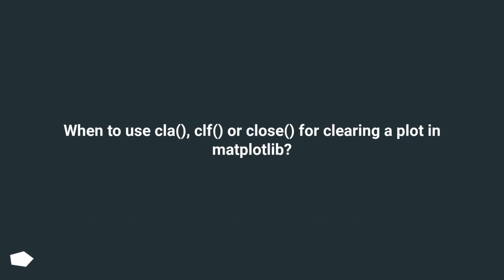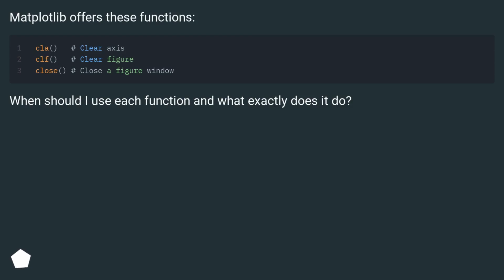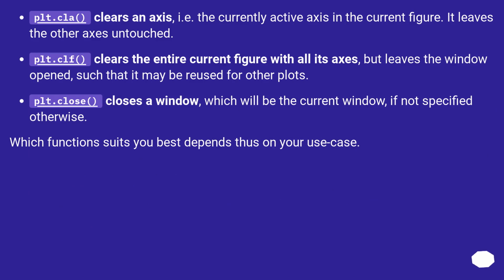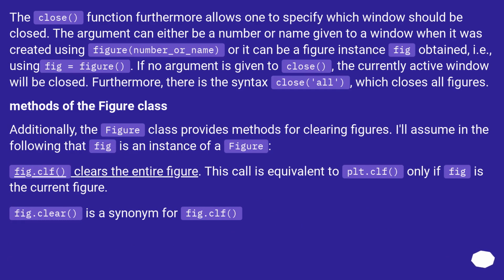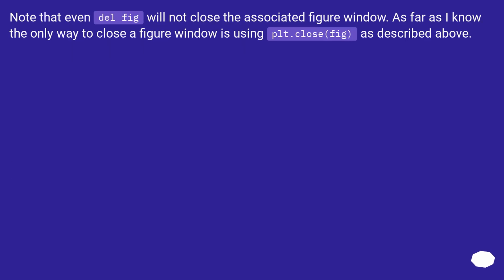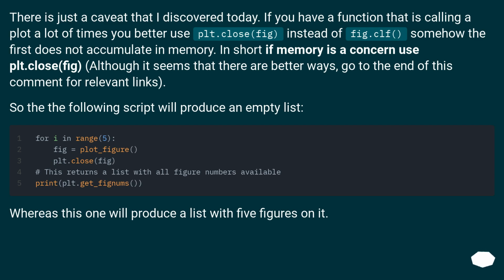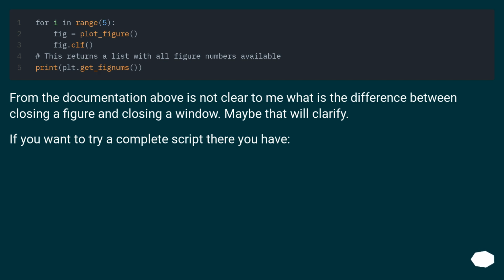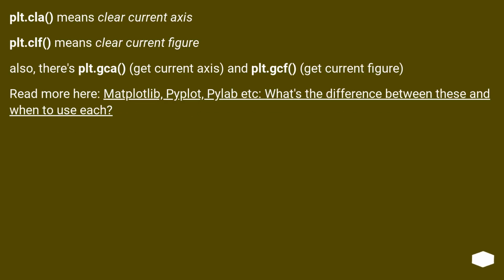When to use cla(), clf() or close() for clearing a plot in matplotlib?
Chapters
00:00 Question
00:26 Accepted answer (Score 891)
02:57 Answer 2 (Score 110)
04:34 Answer 3 (Score 21)
05:06 Thank you

Answer 3 links:
[Matplotlib, Pyplot, Pylab etc: What's the difference between these and when to use each?]